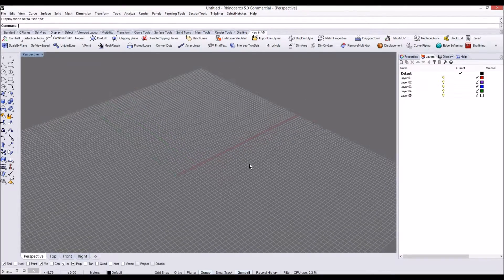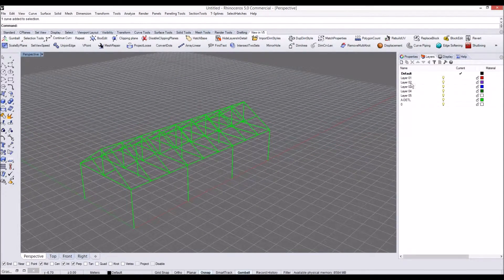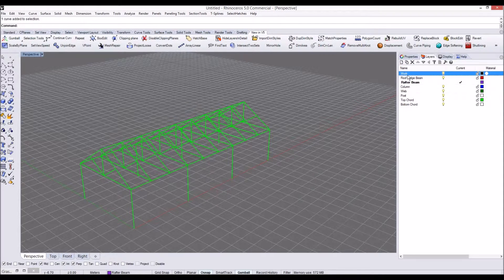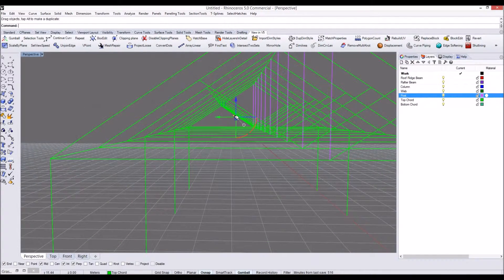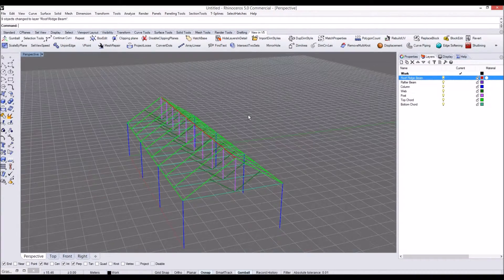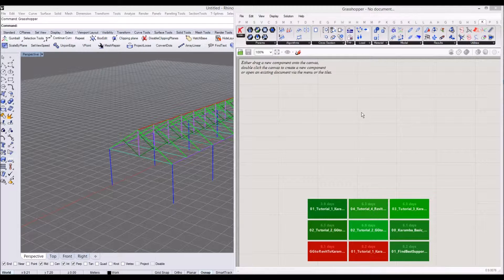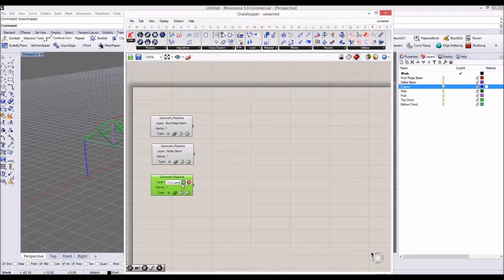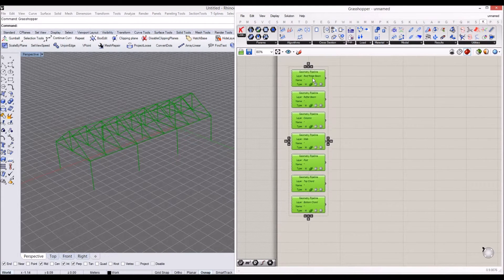Gable Truss Structure - Dynamo (Revit) to Karamba to Revit (2 of 4)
In a 4 part tutorial, Junghwo Park explains how to export a gable truss structure from Revit into Karamba & Grasshopper and then exporting the geometry back into Revit using IFC formats in Geometry Gym.